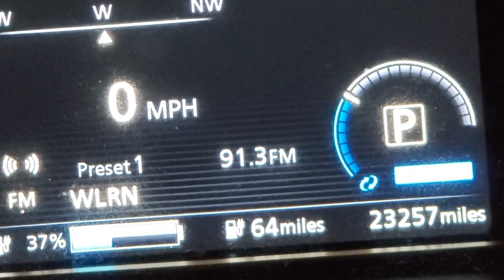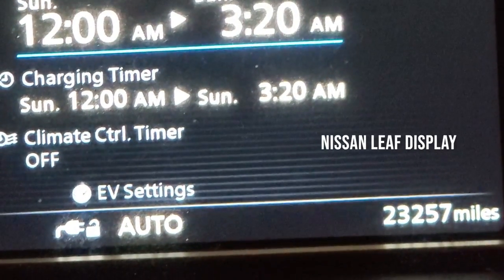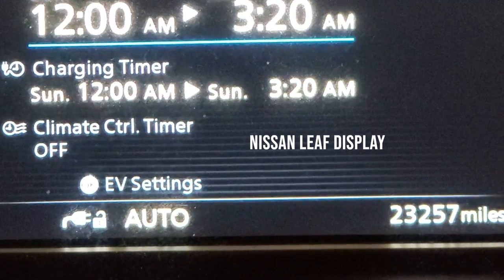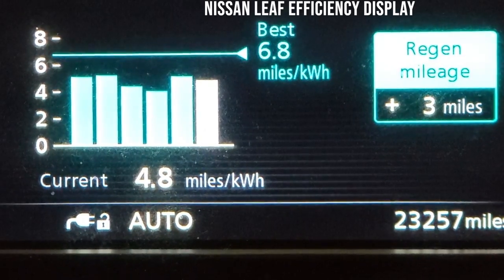Tesla Model 3 One Pedal Driving - Game changer?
In this video I talk about the one new feature in Tesla's latest software update that I believe will provide the most benefit to the average driver of a Model 3. One pedal driving will significantly enhance the efficiency of the car and will finally bring one pedal driving to the Model 3.